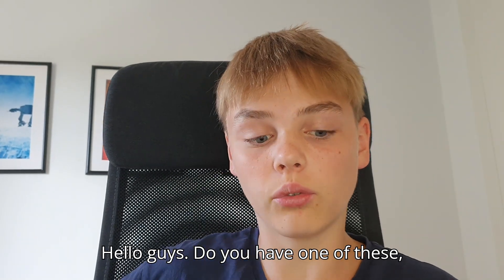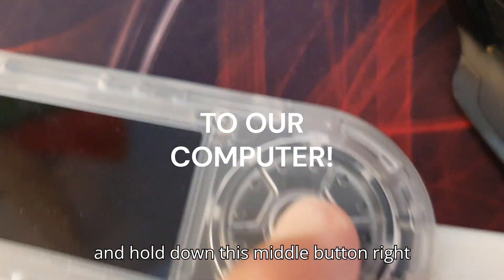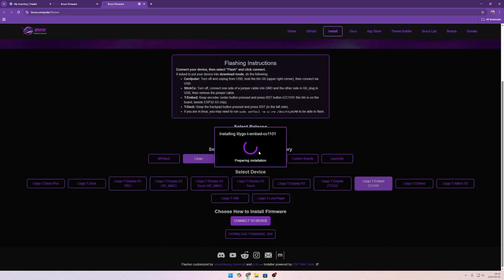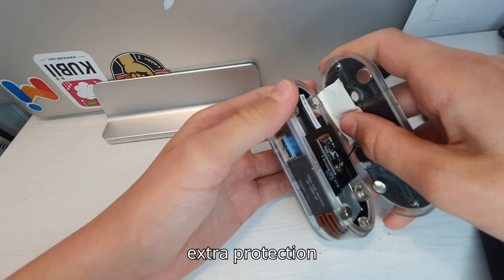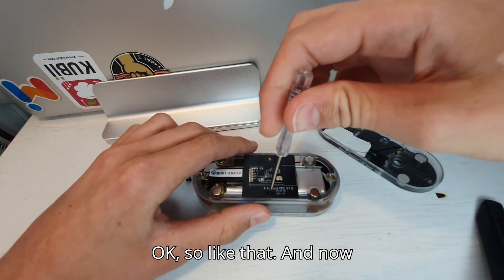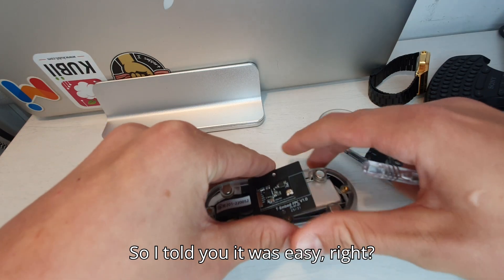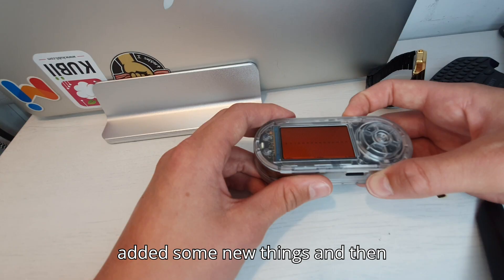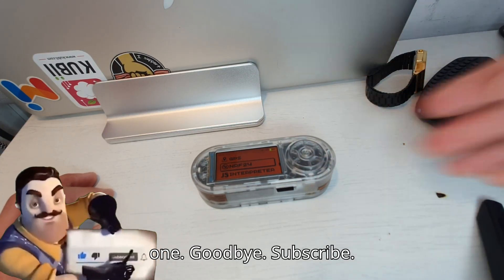How to install BRUCE FIRMWARE on Lilygo T embed cc1101 PLUS!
Hello in this video tutorial im going to show you how to install the bruce firmware on the new lilygo t embed cc1101 plus! The new t embed plus has the nrf24 chip for useful 2.4 ghz exploration!